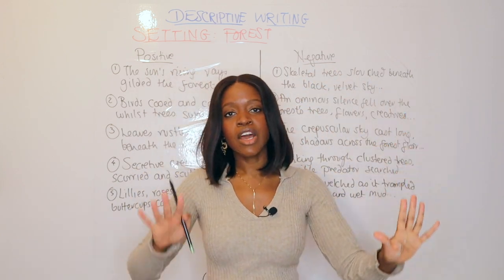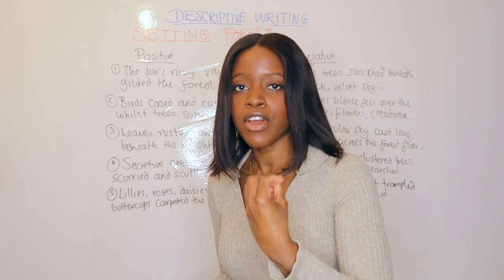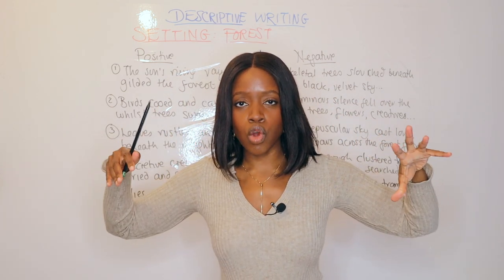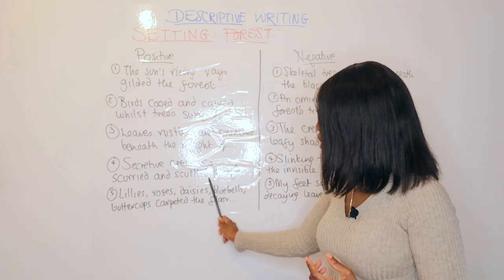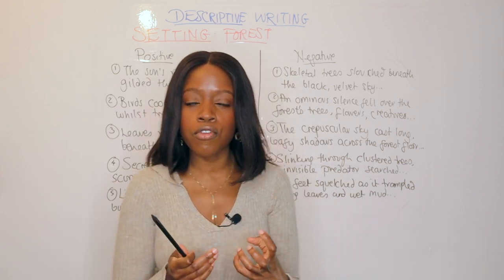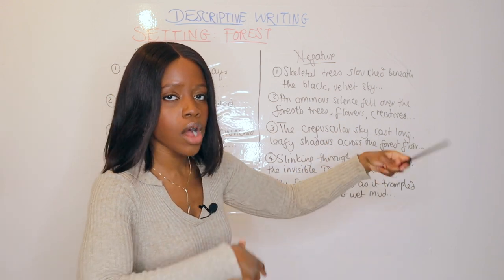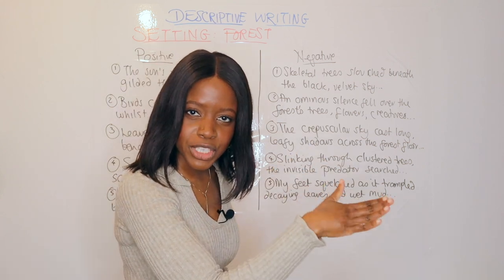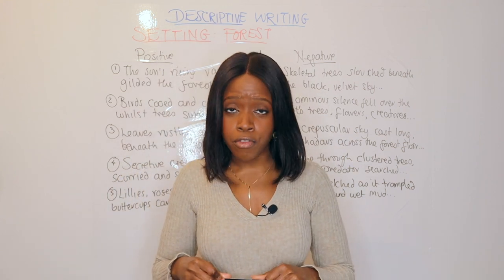Grade 9 Descriptive Writing Example & Method | GCSE English Language Paper 1: Question 5 Revision!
In this video, I will be teaching you how to write a Grade 9 descriptive writing example & method. I will be covering questions 5-8 on the GCSE English language paper 1. I hope that this video is helpful and that you enjoy it!